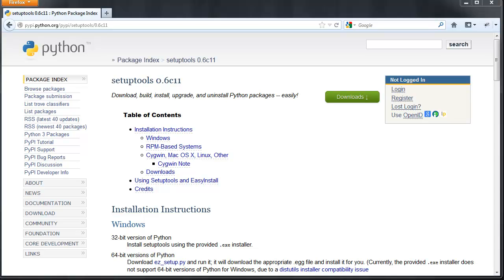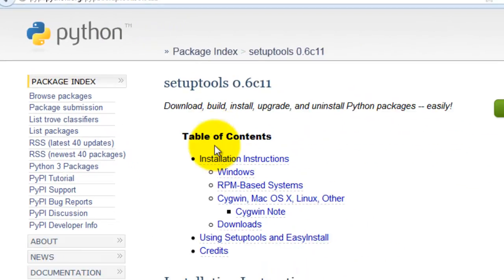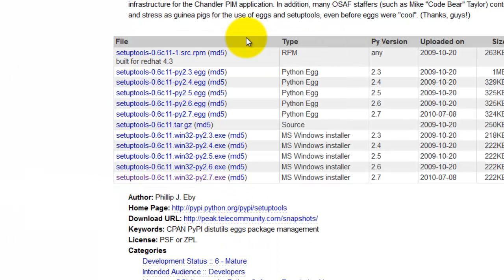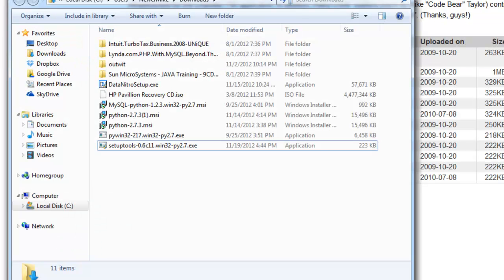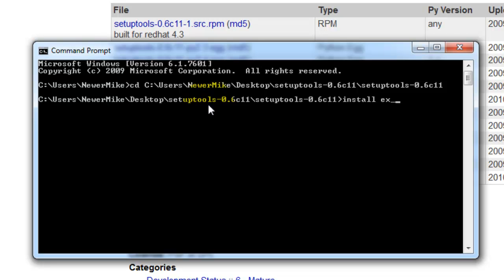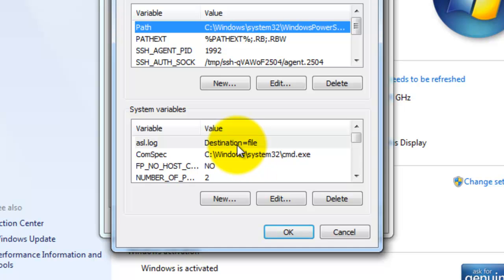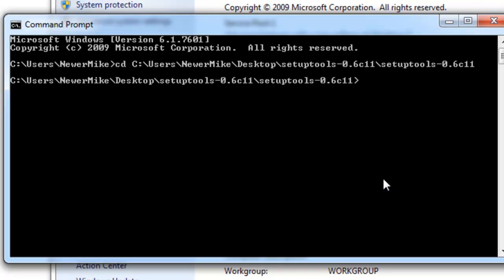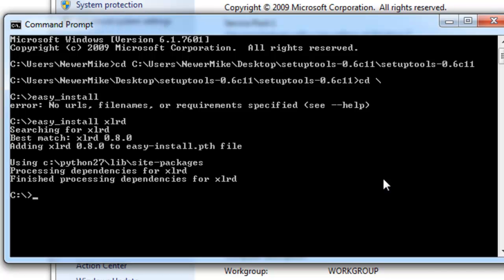Installing SetupTools/easy_install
In this video, I'm going to show you how to install easy_install, which makes it easier to download and install Python packages. I will also show how to run and install a package.